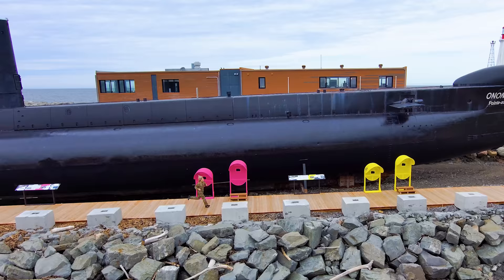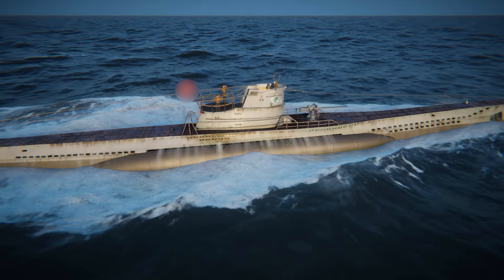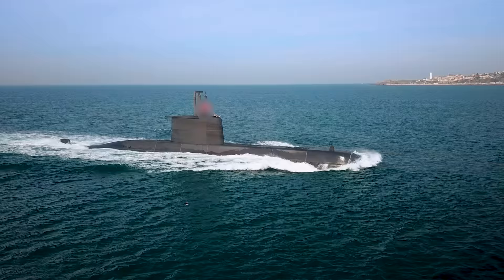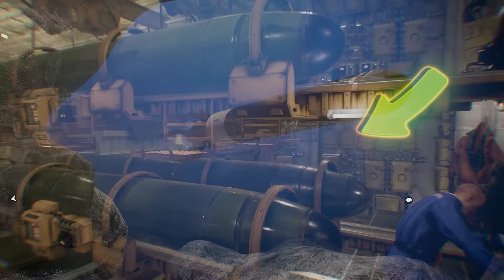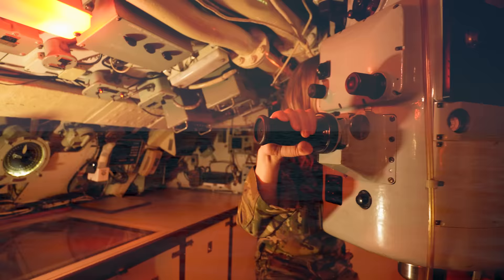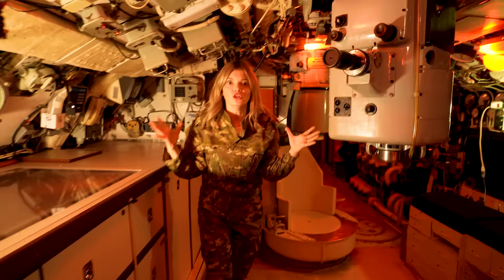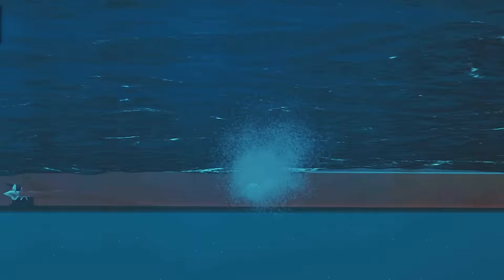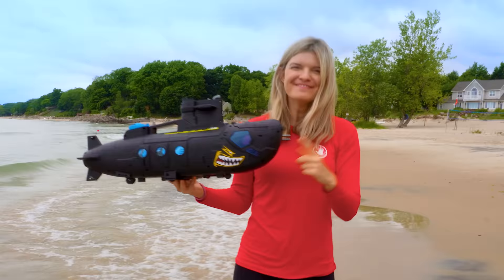Submarines for Kids | Learn about Submarines for Toddlers | Speedie DiDi Toddler Learning Video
In this submarines for kids video, toddlers will learn about underwater vehicles with Speedie DiDi! This is a fantastic toddler learning video, where Speedie DiDi shows children various water vessels including: real submarines, submarine toys, ships, boats, special underwater submarines as well as a short submarine cartoon. There are different kids learning videos included, these clips allow children to obtain an in-depth understanding of how a submarine works, the large size of the vessel, various rooms inside, as well as torpedoes! This educational video would be interesting to boys and girls of various ages including 2 years old, 3 years old and 4 years old (as well as much older kids!). The video starts with several submarines in the water, it then proceeds to show Speedie DiDi inside a real submarine and holding a submarine toy to introduce the concept to children. Speedie DiDi then helps toddlers learn about the water vehicles by showing them toy submarines of different sizes, a short submarine cartoon and real giant military submarines. Speedie DiDi also helps toddlers learn about torpedoes and shows them how they are launched and how they reach a ship. In addition, this educational video breaks down the many different rooms inside a submarine including: engine room, control room, torpedo room, etc. There are a lot of interesting water vehicles featured in this video: ships for children, military vehicles, boats for kids, various underwater vehicles, and a ton more! This is a fun and educational video for kids of all ages includes toddlers, kindergarten and preschool children.

Big THANK YOU to the Site historique maritime de la Pointe-au-Père for having us! If your children love submarines, it's a fantastic place to visit.

If you’re looking for the best educational videos for toddlers, you will love watching Speedie DiDi. Our toddler learning videos are getting kids interested in some very advanced topics, because we teach kids in simple terms that are easy to understand.

You can find additional educational videos for toddlers that Speedie DiDi creates here: